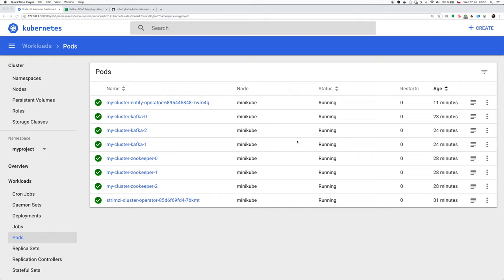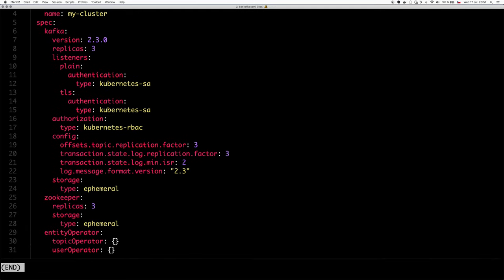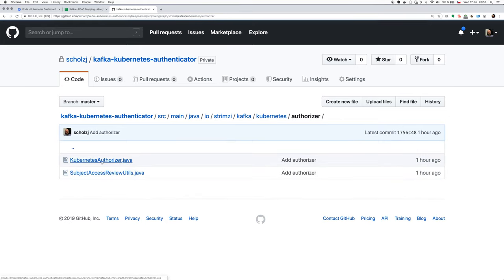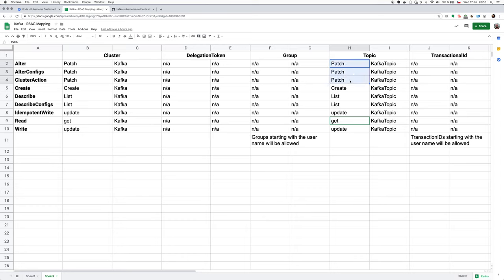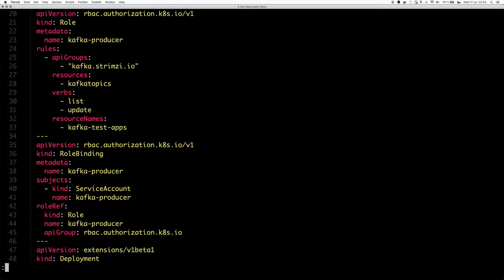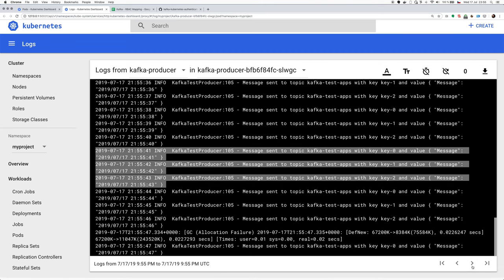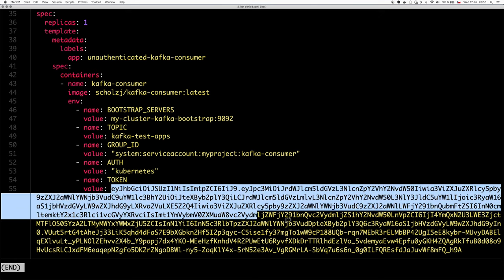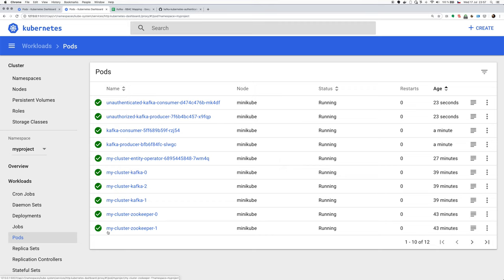Demo of a Kafka Authenticator and Authorizer based on Kubernetes ServiceAccounts and RBAC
This is a demo which shows my prototype of a Kafka Authenticator and Authorizer based on Kubernetes ServiceAccounts and Kubernetes RBAC. It is using modified version of our Strimzi project. Have a look and let me know how you like it and want to have this in Strimzi!